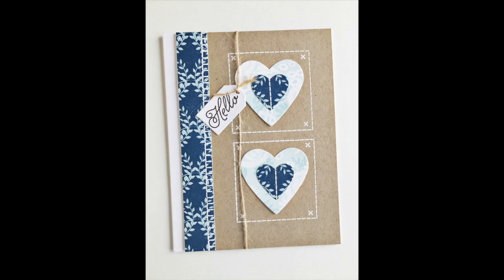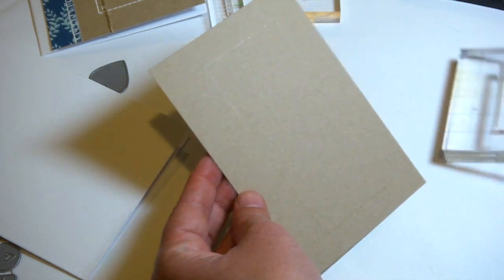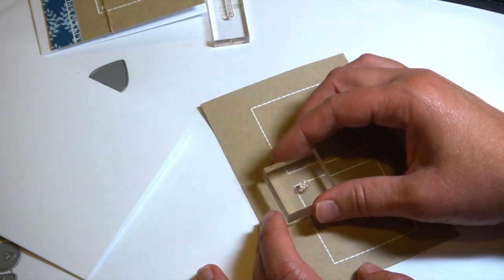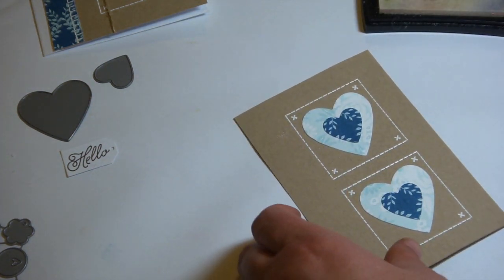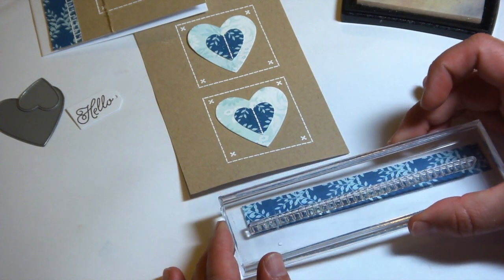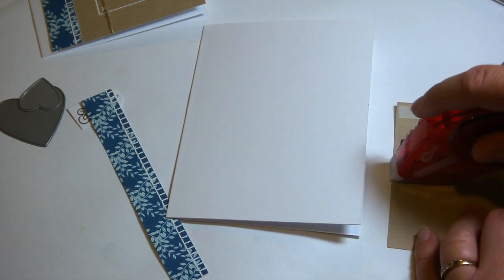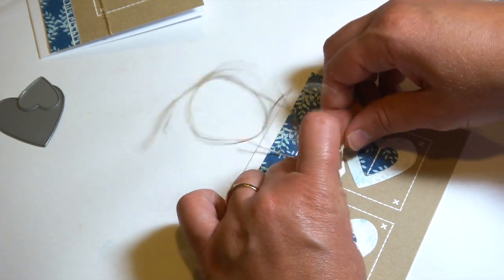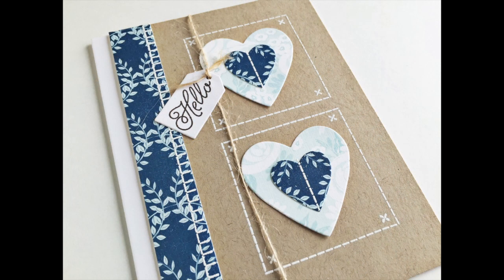SAF 2015: Stitching With Stamps 2 with Heather Nichols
Don't have time to get out a needle and thread?  Heather Nichols is going to show you how to use stitching stamps to create realistic stitching looks by incorporating heat embossing.